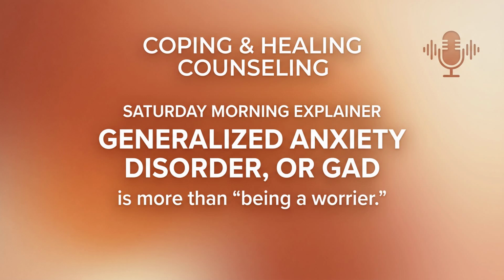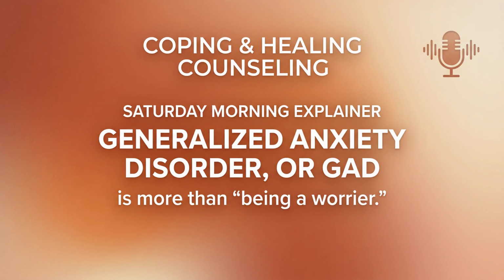Saturday morning explainer — Generalized... | Georgia Telehealth Therapy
Saturday morning explainer — Generalized Anxiety Disorder, or GAD, is more than 'being a worrier.' Clinically, GAD is persistent, excessive, hard-to-control worry about everyday things — work, health, family — most days for at least 6 months, alongside physical symptoms like muscle tension, sleep ch

Generated from Coping & Healing Counseling: Accessible Telehealth for Georgia